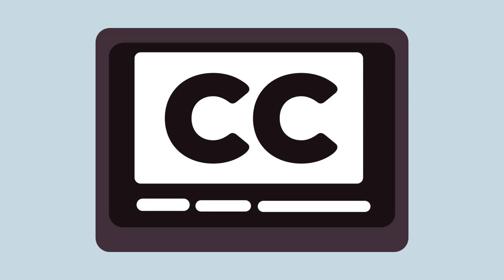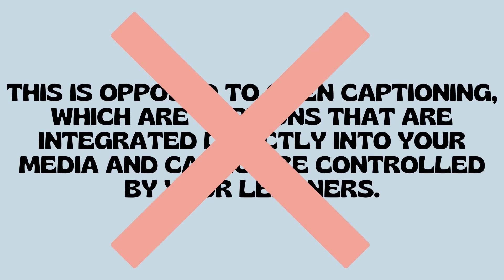Mayer's Redundancy Principle Explained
Dr. Richard Mayer's Redundancy Principle states that "People do not learn better when printed text is added to graphics and narration. People learn better from graphics and narration than from graphics, narration, and printed text, when the lesson is fast paced." In this elearningdesigners.org video scripted, produced, and narrated by Courtney Stephens, you'll learn when the redundancy applies and conditions when it doesn't.